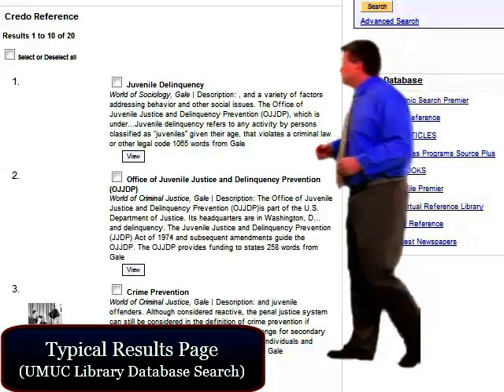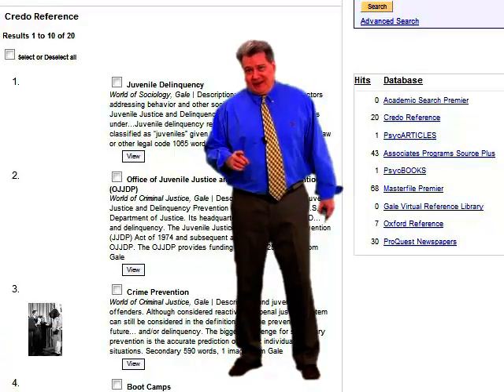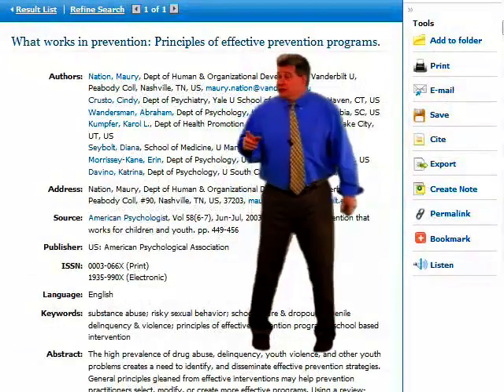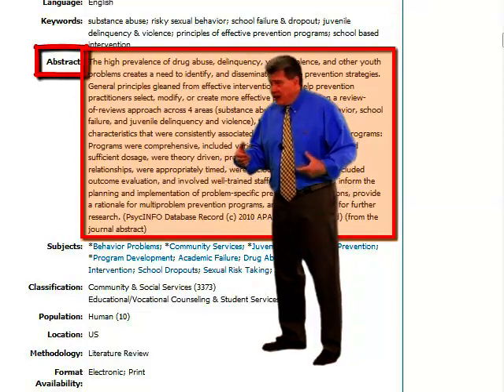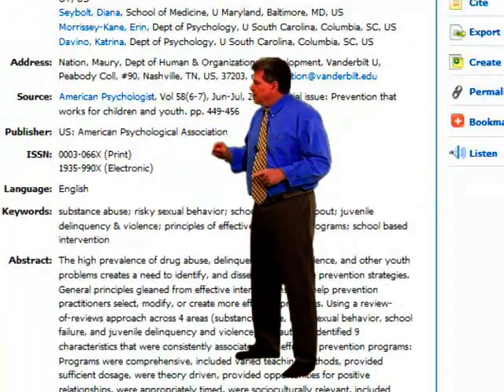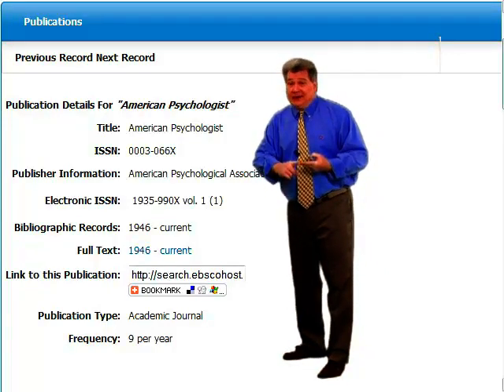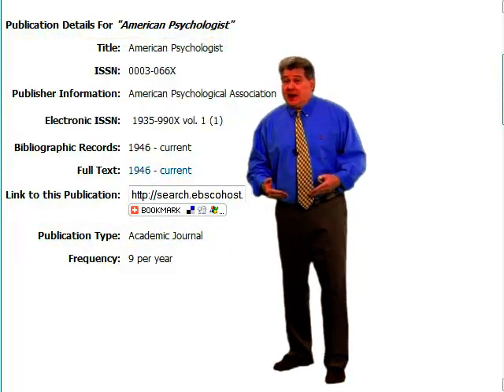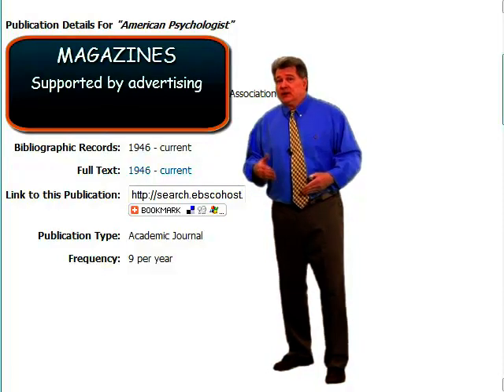What Are Credible Research Sources?